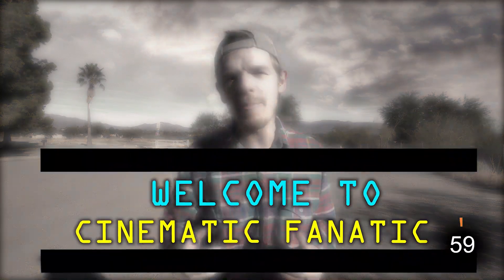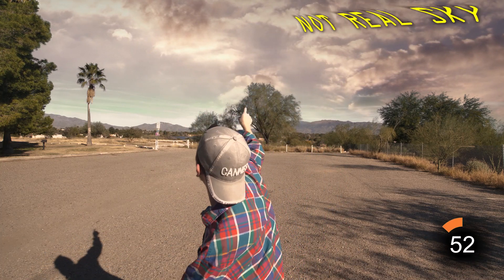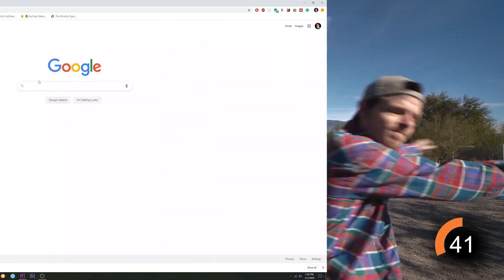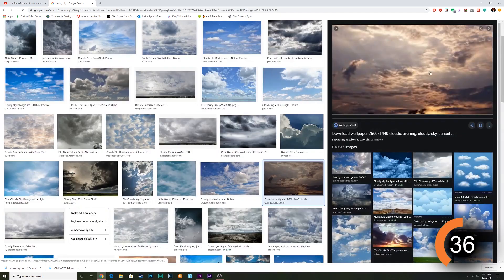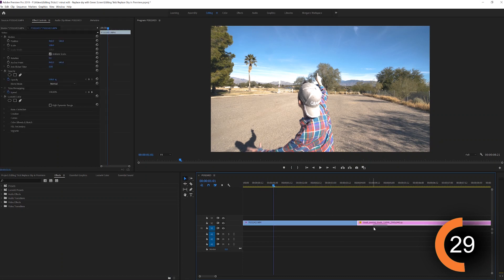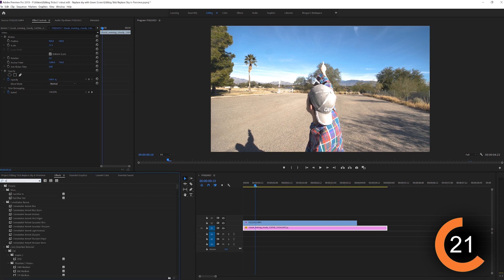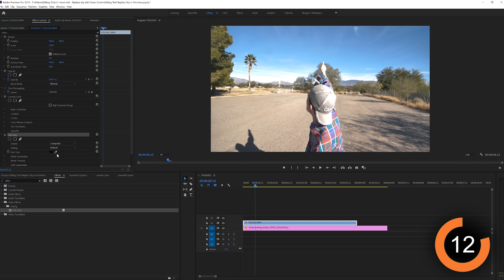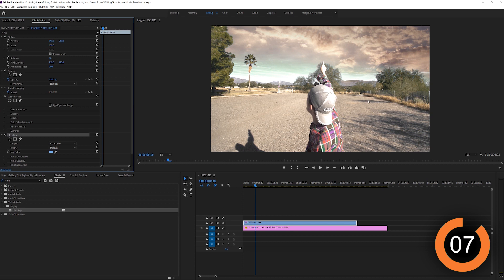SKY REPLACEMENT Premiere Pro 1 Minute Tutorial (Easiest Effect to do!)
Enjoyed the music in my videos? I get it all from SoundStripe!
ALL THE GEAR I USE:

Lumix GH5 epic pack

Laowa Wide Lens 7.5mm for Lumix

Neewer LED Lights

Neewer Battery Pack

Best Cheap Green Screen

Best Green Screen Set-up

Rode Microphone

Enjoy this awesome discount on my courses at EpicFilmSchool.com

Today we're going to beat the clock! Tutorials are crazy, some are even crazy long! In this 1 minute tutorial, you'll know the basic steps on how to replace your sky with an epic background! It's actually easier than you think! This effect also works for Green Screen!

New Video out EVERY WEDNESDAY (2:00pm MST)

New Cinematic Video every 1st of the month!